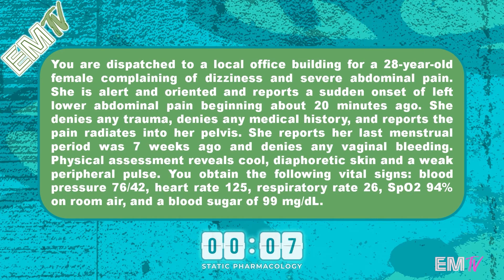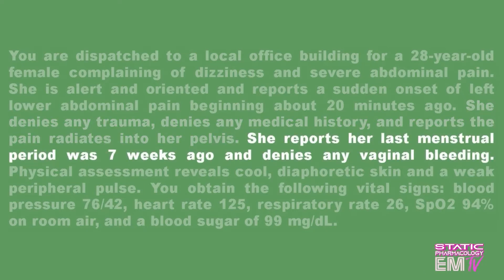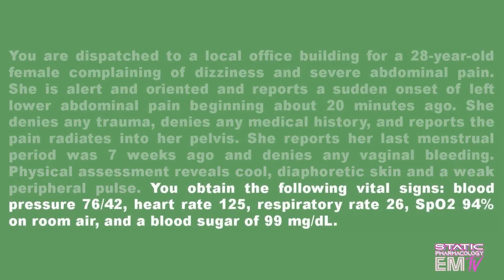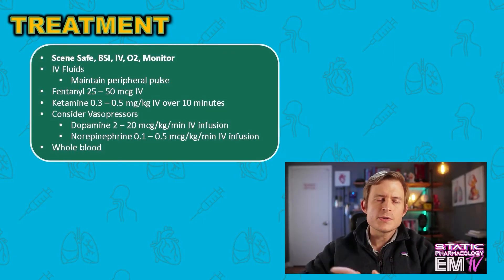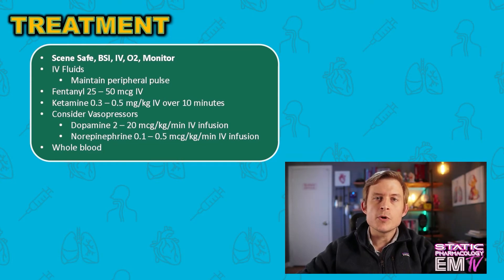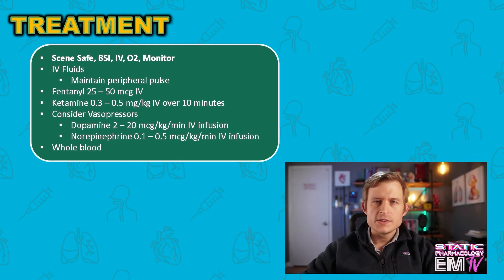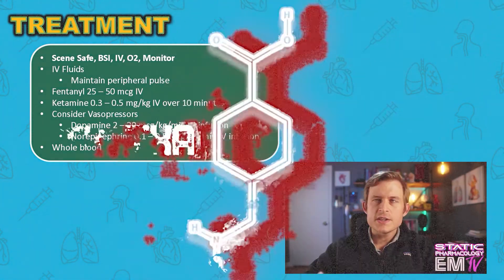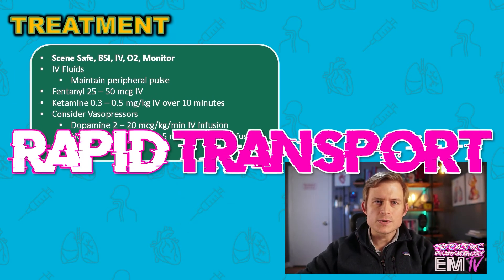Static PHARMAcology: CARD 10